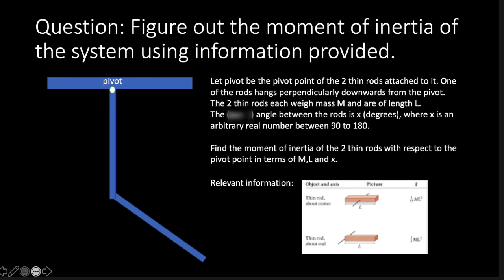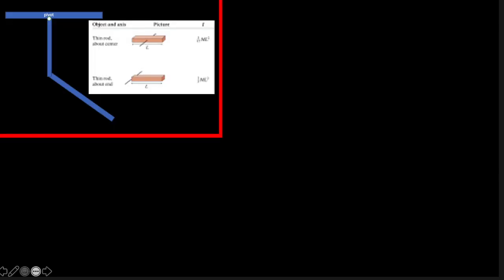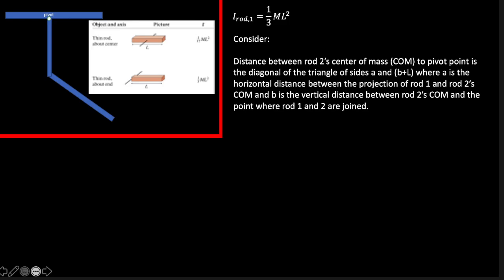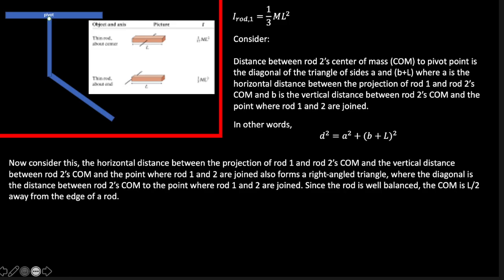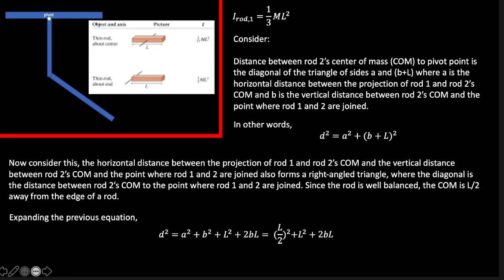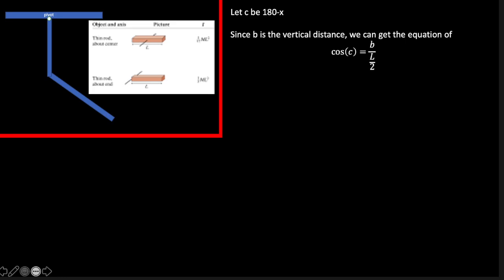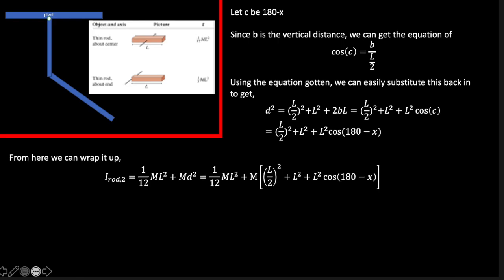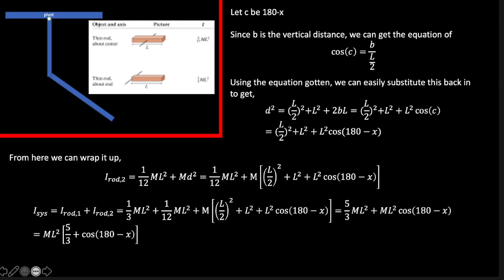Interesting Physics Questions Ep 2 | Moment of inertia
Today, we will be going through another simple physics equation, it's mostly geometry and algebraic manipulation though, so you may want to try to solve it yourself.

Relevant things include moment of inertia, pythagorean theorem and parallel axis theorem.